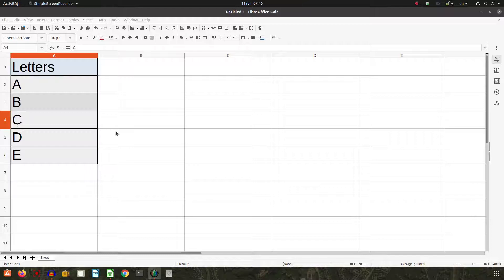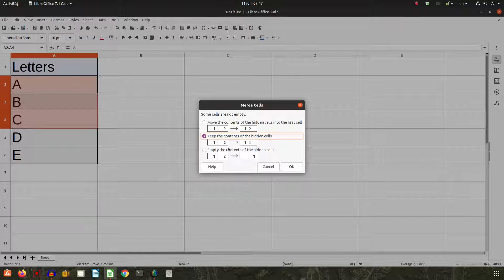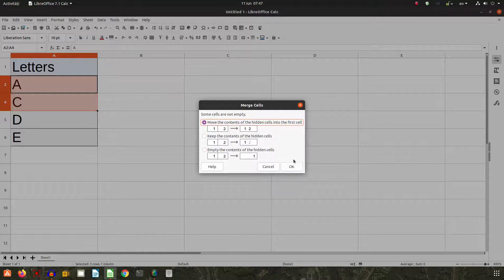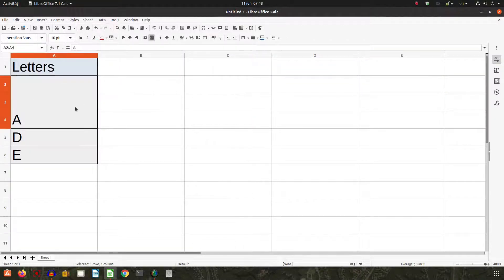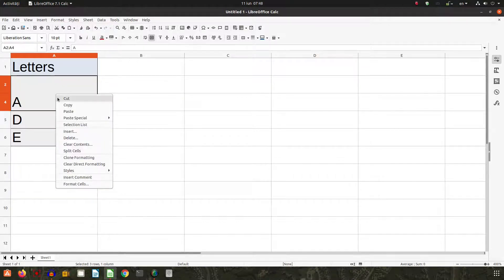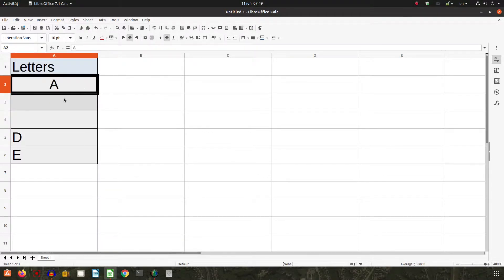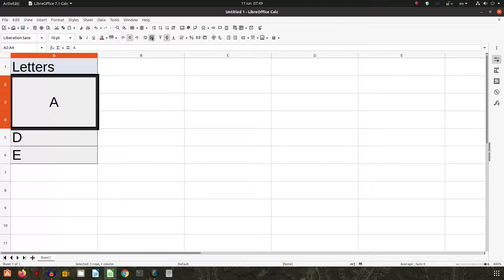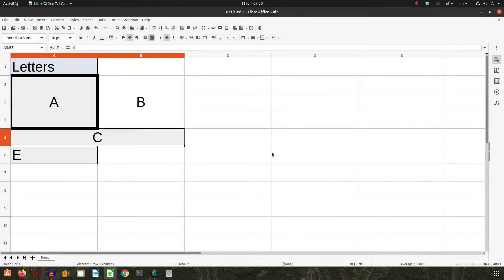How to use merge and split in LibreOffice Calc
In this video you will learn how to use merge and split in order to combine cells or split them again. Very useful when you need more columns with the same explaination.

The video was recorded using
Version: 7.1.4.2 / LibreOffice Community
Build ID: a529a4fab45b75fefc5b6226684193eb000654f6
Locale: ro-RO (ro_RO.UTF-8); UI: en-US
Calc: threaded

Professional Suport for using LibreOffice:
Collabora Productivity